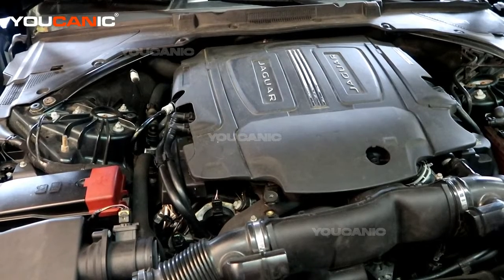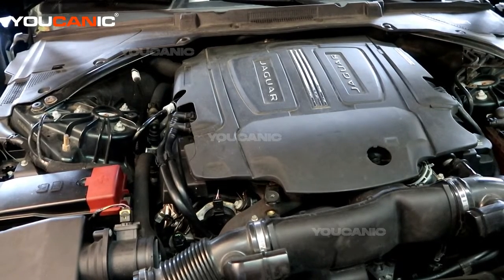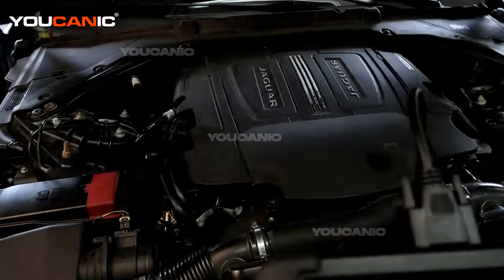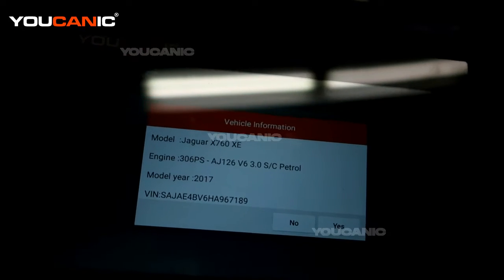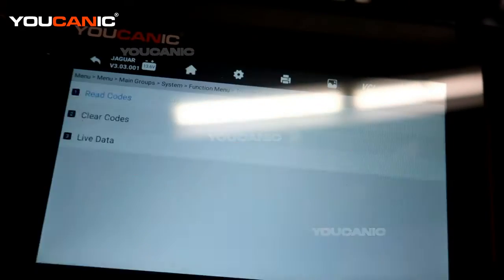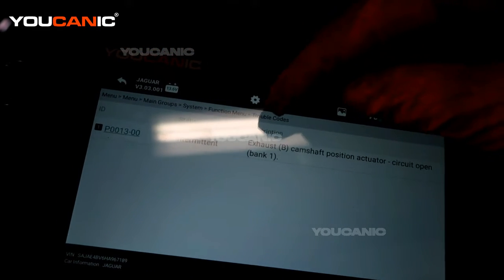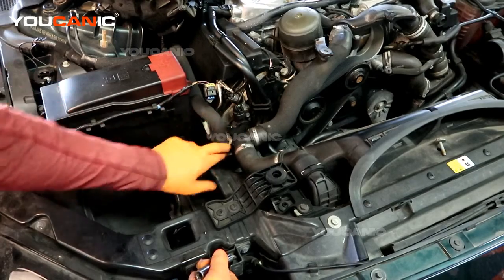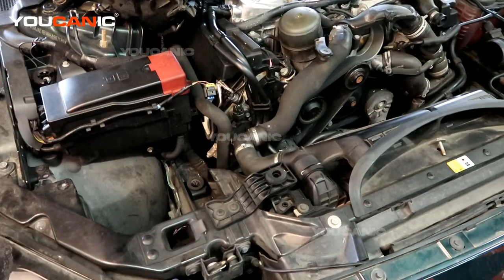Jaguar P0013 - Exhaust (B) Camshaft Position Actuator - Circuit Open (Bank 1)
This video is an informative guide that provides viewers with an in-depth explanation of the P0013 error code in Jaguar vehicles. The video is designed for Jaguar owners and mechanics who want to learn more about the P0013 error code, which indicates an issue with the Exhaust (B) Camshaft Position Actuator - Circuit Open (Bank 1). It features a detailed explanation of the P0013 error code, including its possible causes, symptoms, and implications. The video also provides valuable insights and tips on diagnosing and fixing the P0013 error code, including identifying and troubleshooting common issues such as faulty sensors, damaged wiring, and malfunctioning control modules. The visuals and audio in the video are clear and easy to follow, making it an accessible resource for novice and experienced mechanics. Overall, this YouTube video is an excellent resource for anyone looking to learn more about the P0013 error code in Jaguar vehicles and how to diagnose and fix it.